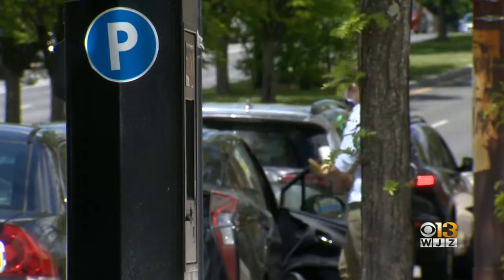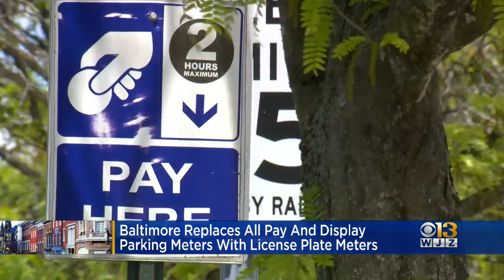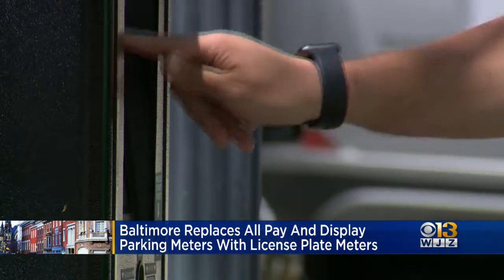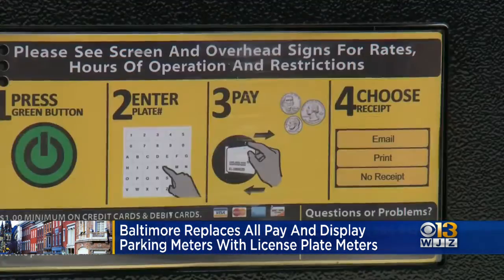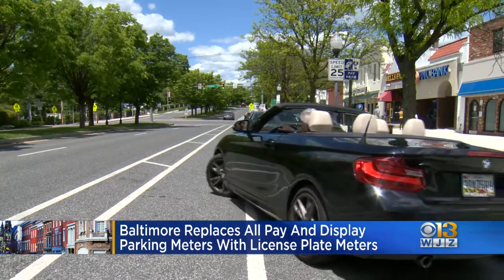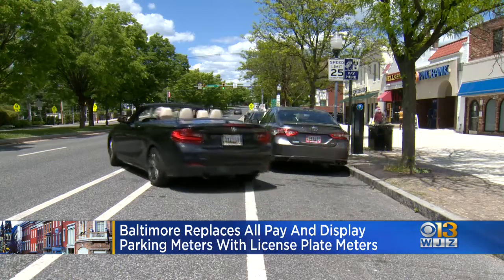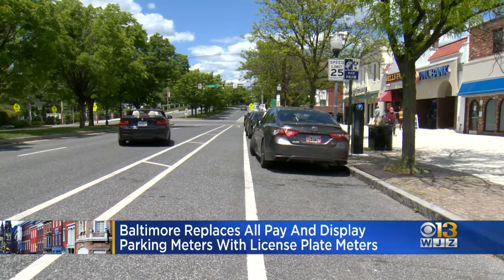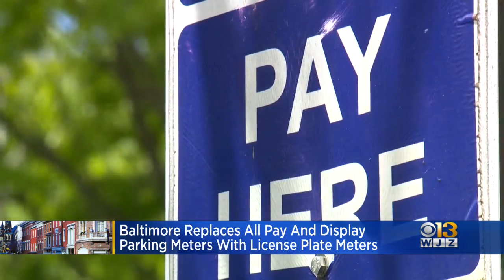Baltimore Replaces All Pay And Display Parking Meters With License Plate Meters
After 17 years, Baltimore City is replacing all pay and display parking meters with license plate meters.